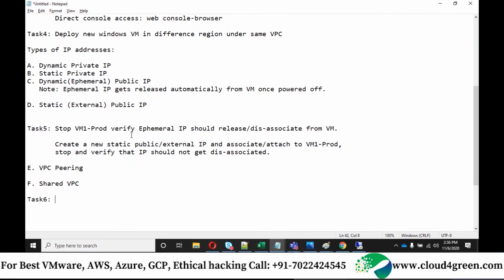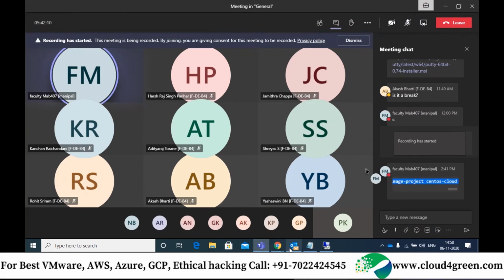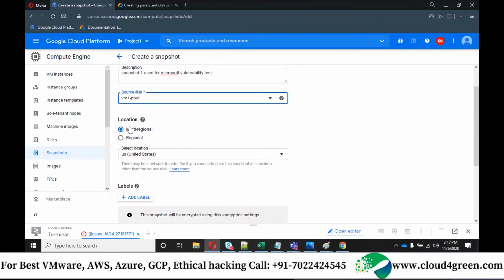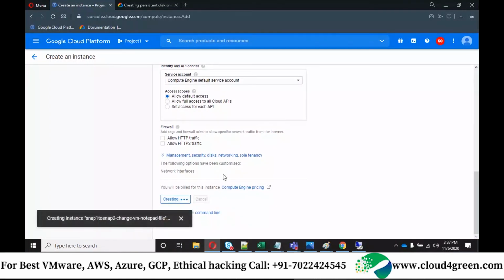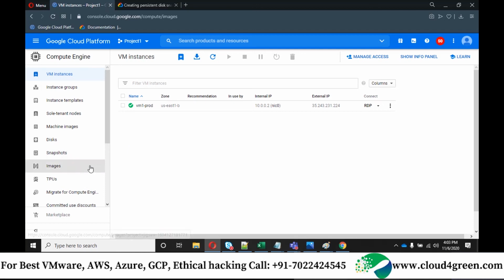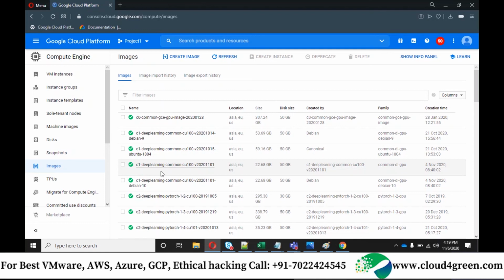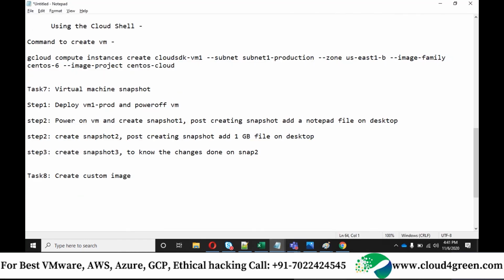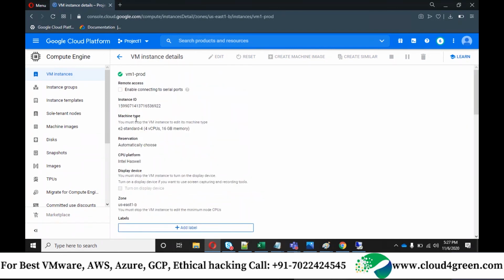Google Cloud Platform (GCP) Full Course | Day-2 | Part-2 | Best AWS Azure CEH training in Bangalore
In this Video You will learn about the Google Cloud Platform (GCP) certification course. Here we have provided a Full Course series on Google Cloud Platform (GCP).

You can also watch our Latest Full Course Series on VMware vSphere 6.7  by clicking below link:

1. Free AWS Certified Cloud Practitioner (CLF-C01) Exam Course
2.
3. Free GCP (Google Cloud Platform) Full Course
4.
5.
6.